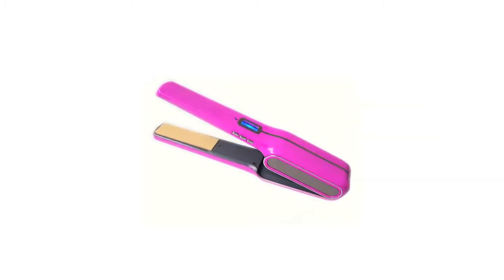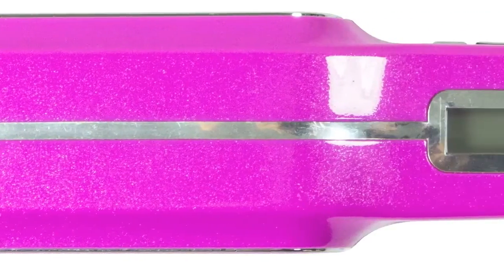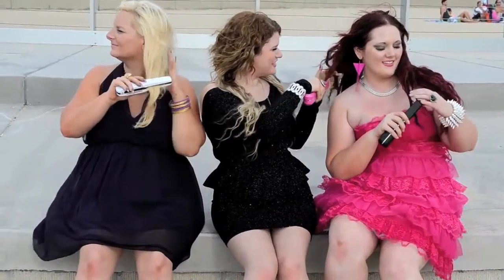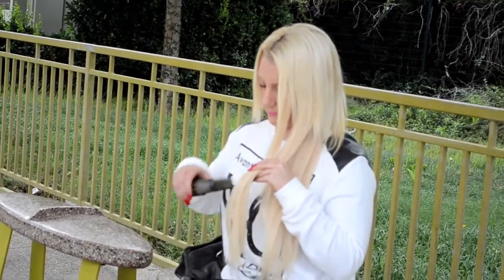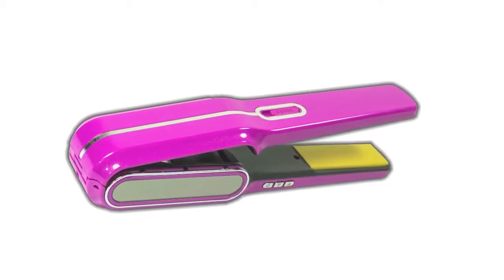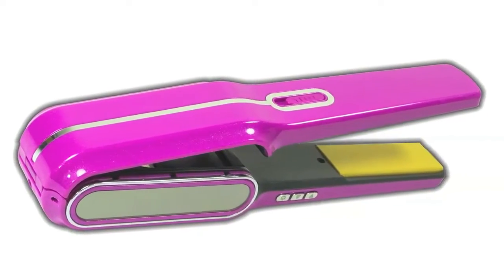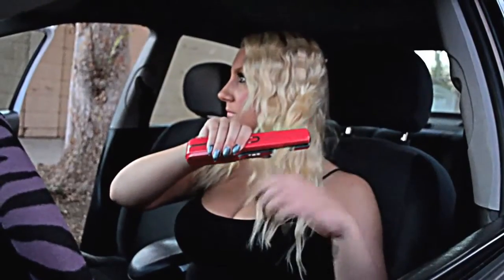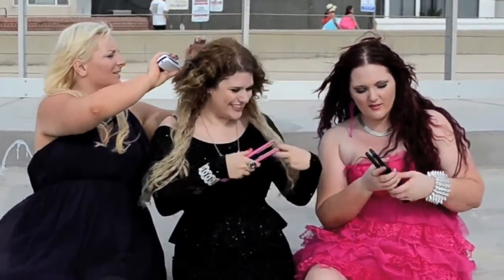Unplugged Cordless Flat Iron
and pledge your donation before November 4th, 2015 to be one of the first to try the Unplugged Cordless Flat Iron!

Sexy and sleek, Unplugged, is the latest and most convenient hair tool to help you go from "Pretty to Gorgeous!" This cordless straightener fits anywhere making it easier for you. You can style your hair on your time. Always on the go? This is perfect! Temperature goes from 0-450 degrees Fahrenheit. The heat range allows it to work on all different types of hair.

The rechargeable lithium battery lasts up to an hour on the highest setting. Forgot to charge it? No worries! You can also charge and style at the same time. To charge your Unplugged, use the USB cored that is provide. You can charge it in your car, with your computer or with your wall outlet.

The 1 inch ceramic plates will lock in moisture, helping you get that sexy and sleek look! Unplugged also allow for even heat distribution.

Need a mirror? Unplugged also features a mirror on the back panel allowing you to see as you style.

Unplugged also comes in a handful of different colors. Blue, Pink, Purple, Black, and White.

This will literally be the last flat iron you will buy in your lifetime. Unplugged has a lifetime warranty!